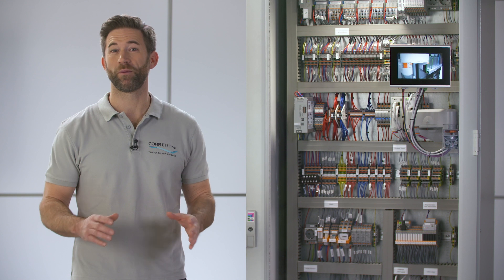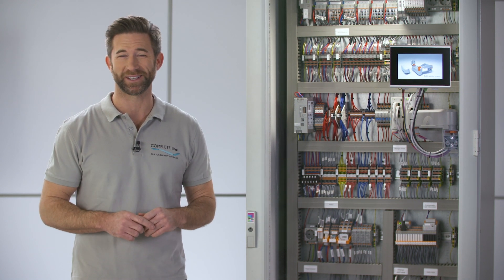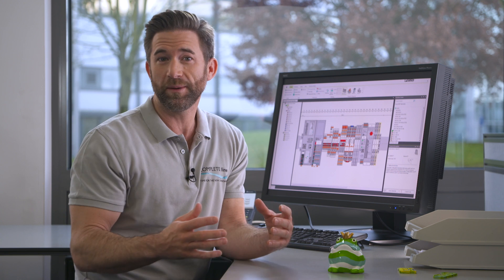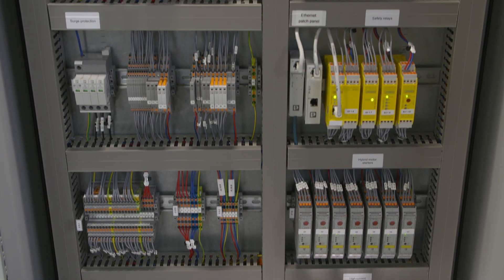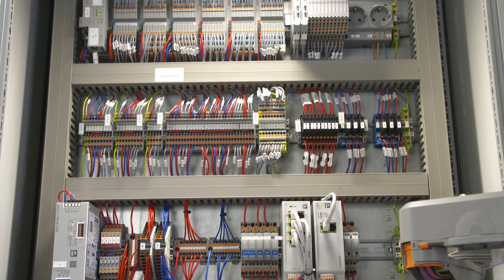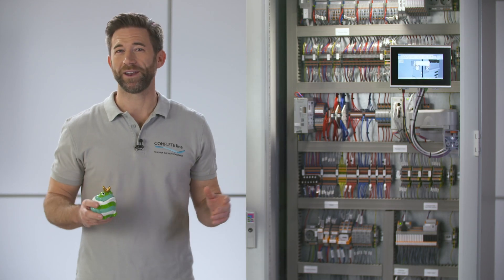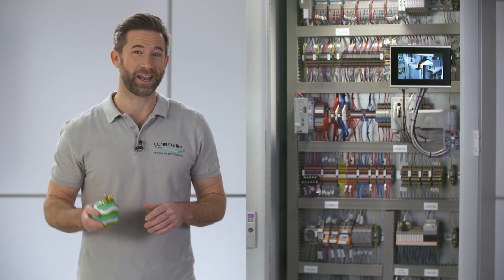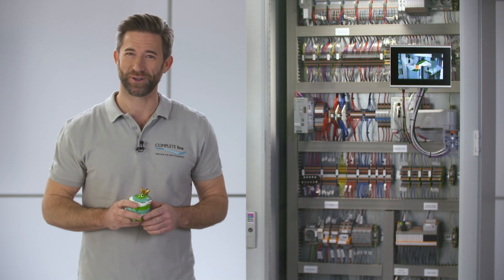Efficiency improvements with COMPLETE line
Efficiency improvements of all processes in control cabinet building are the main target of the COMPLETE line approach. The comprehensive concept considers all participants of control cabinet manufacturing and offers enhancements for their tasks. This way COMPLETE line simplifies work steps, reduces production times and saves a lot of money through cost reduction.

►COMPLETE line offers detailed digital data of all products for the electrical engineering. PROJECT complete planning software imports and translates CAE data into products, complements necessary accessories and generates the documentation for further processes. All of this happens automatically. This way the engineering process becomes faster and less error-prone due to the reduction of manual data input.
►PROJECT complete further enables a direct online order of planned products which speeds up the purchasing process enormously. If a production is working to capacities you can even order terminal strips fully assembled and ready for mounting. Another COMPLETE line advantage that relieves purchase and logistics is the use of standardized accessories. The reduced diversity of parts simplifies these processes a lot.
►Of course COMPLETE line also improves production processes. The unified design facilitates the handling of components. Functions are recurring and color coded. High quality tools and assistance systems simplify the installation additionally.
►Last but not least the fast installation via push-in and the standardized accessories for marking and bridging save a lot of time during the production.

With COMPLETE line all aspects of control cabinet building is improved. Holistically and sustainably. This means optimized efficiency for your projects. If you want to learn more about the numerous advantages of COMPLETE line for all aspects of control cabinet building, do not miss our upcoming videos and visit us